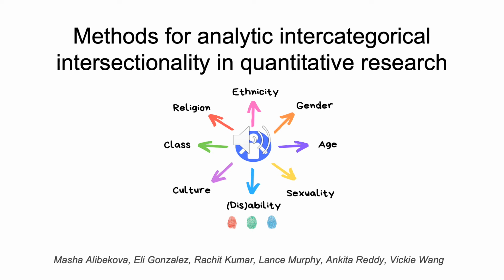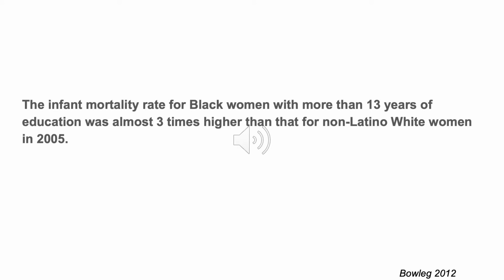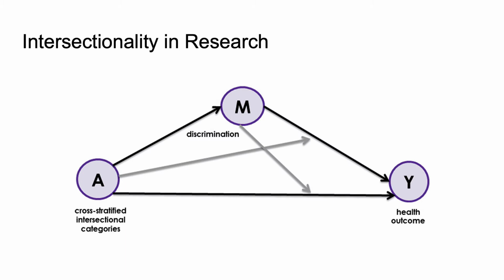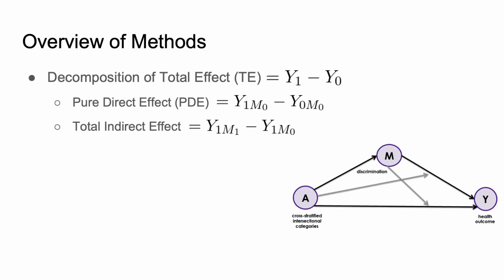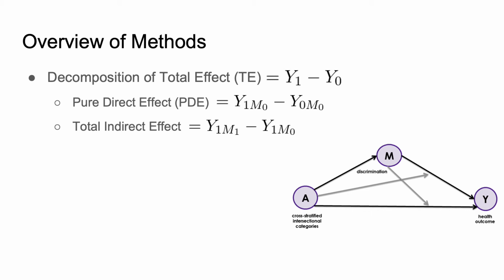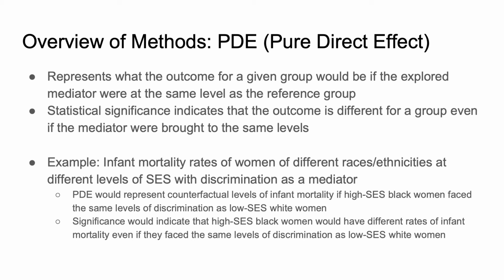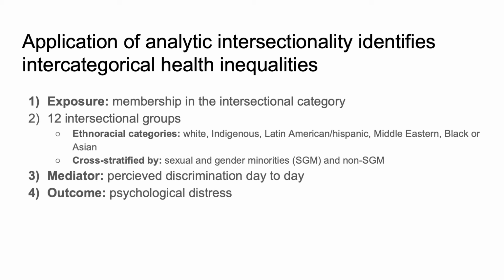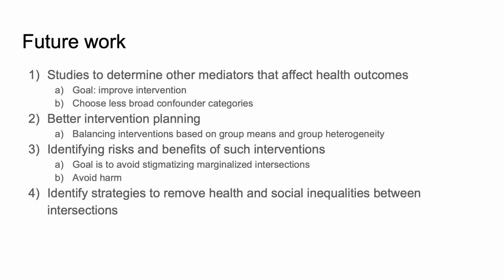TiMM Intersectionality 10/23